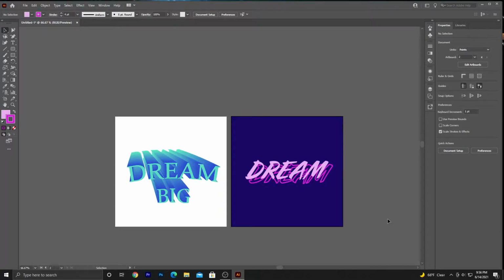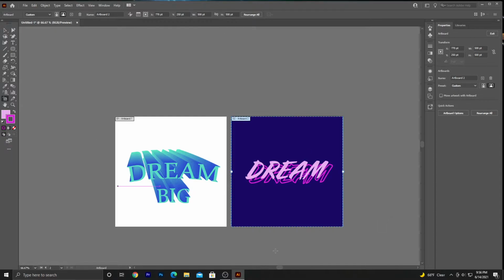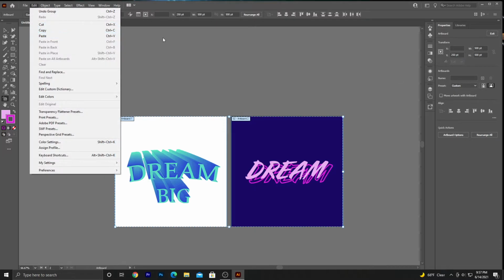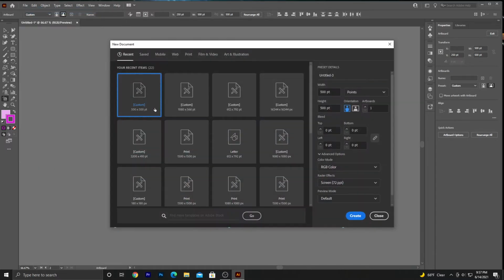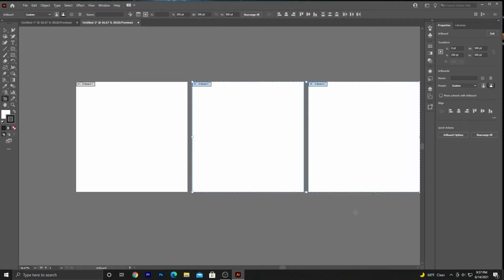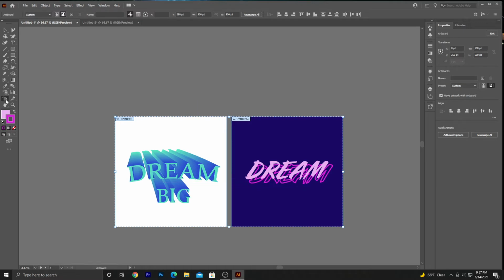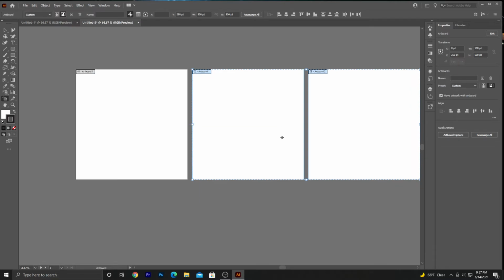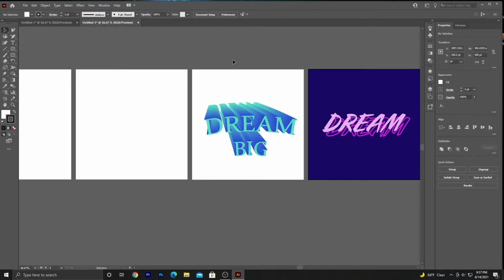HOW TO COPY ARTBOARDS INTO A NEW DOCUMENT | Adobe Illustrator CC 2021 Tutorial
In this video I am going to show you have to easily copy artboards into a new document in Adobe Illustrator.

GEAR:
Capture Card